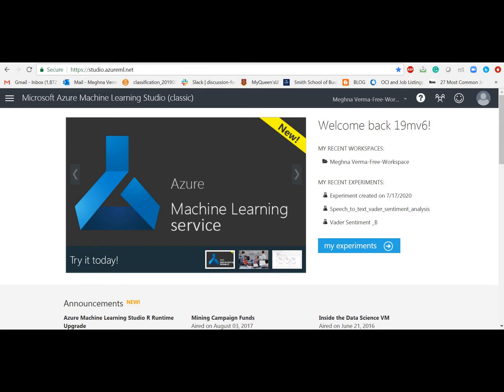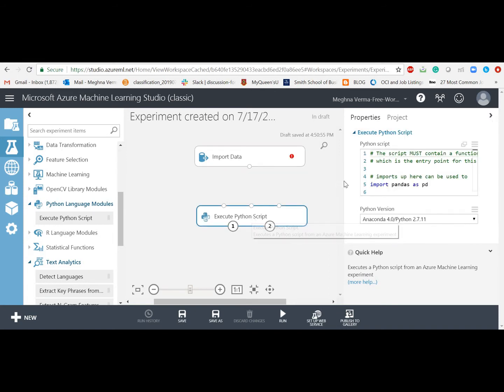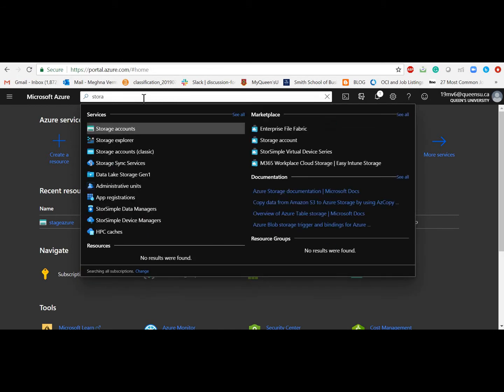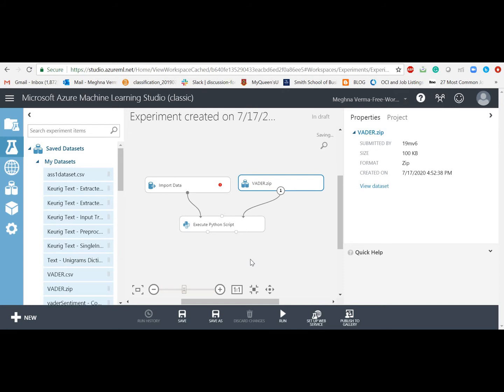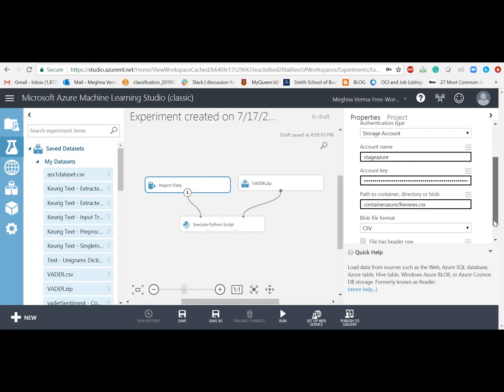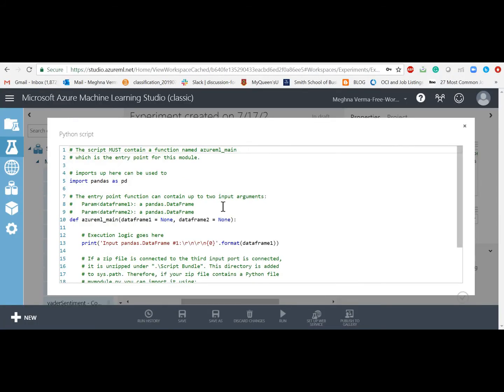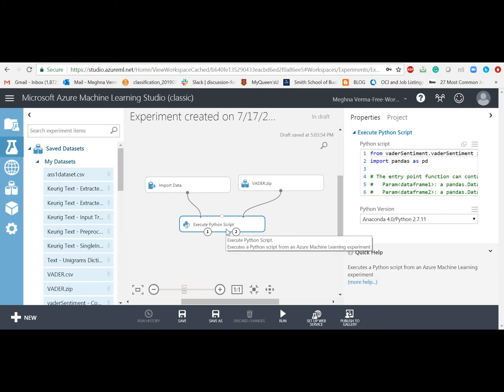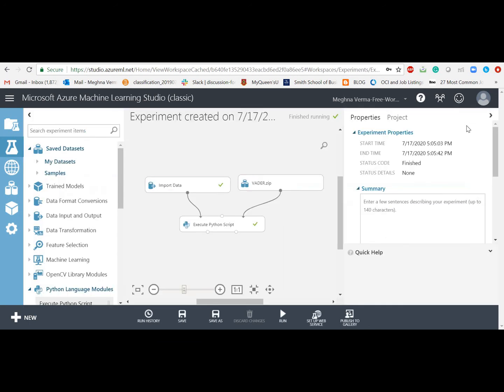Part12 Azure Machine Learning Studio